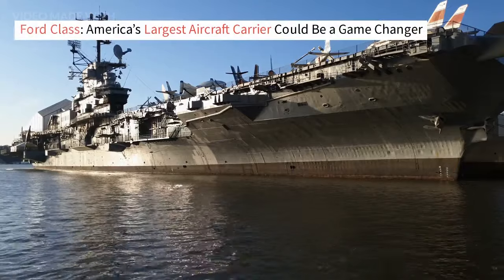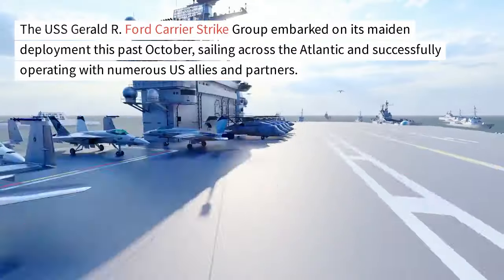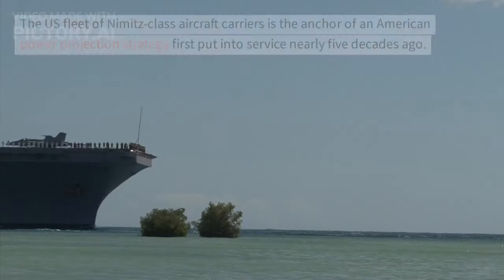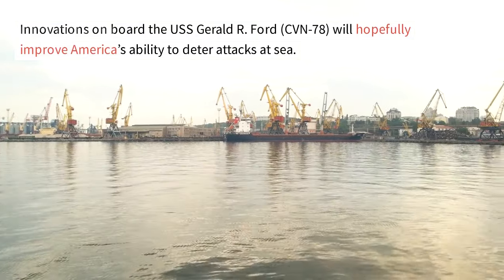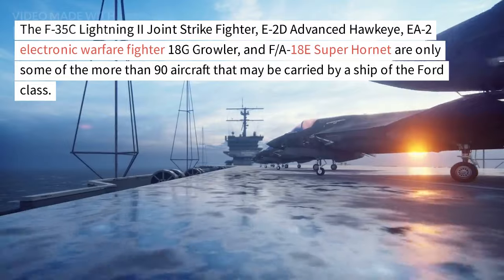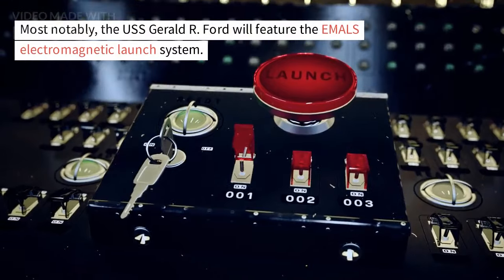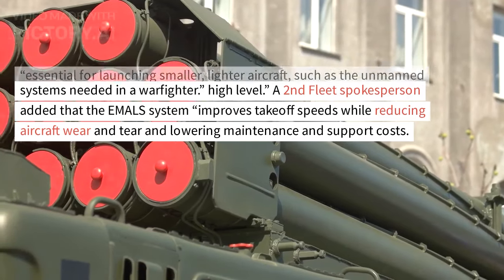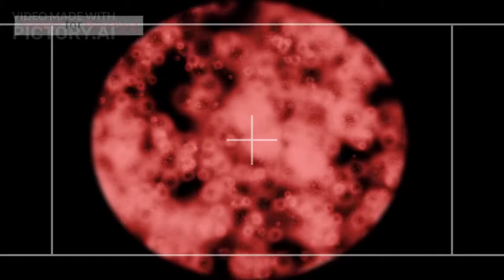Ford Class: America’s Largest Aircraft Carrier Could Be a Game Changer